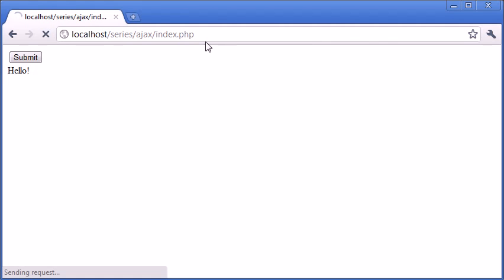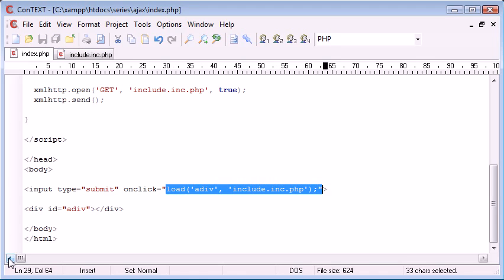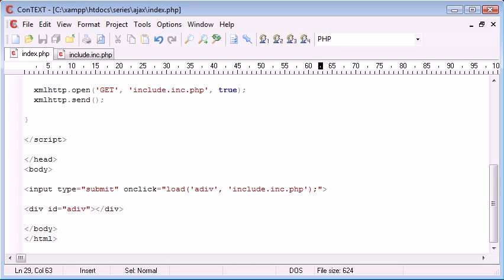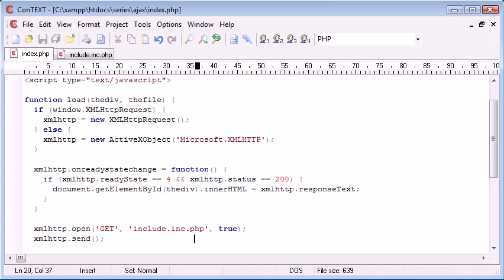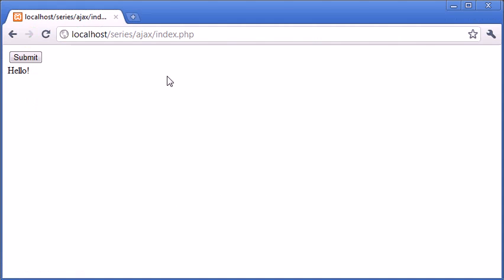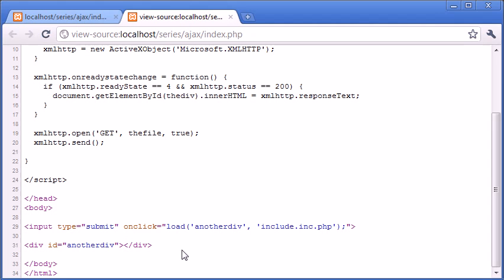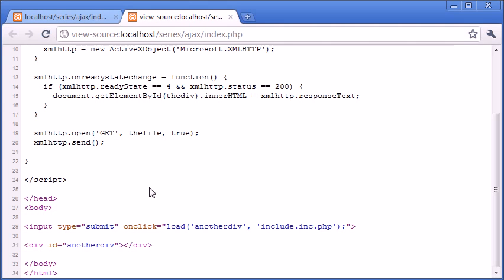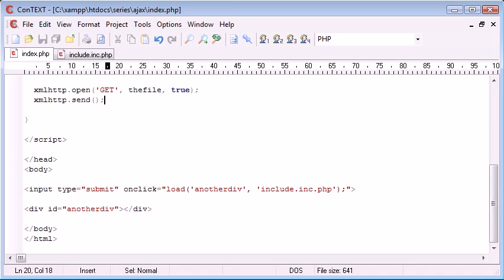Beginner PHP Tutorial - 174 - Loading in file Contents to a DIV Part 3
Best Beginner PHP Tutorial - Beginner PHP Tutorial - 174 - Loading in file Contents to a DIV Part 3